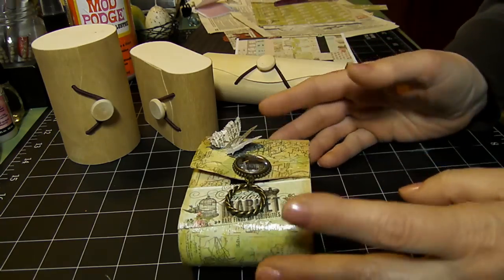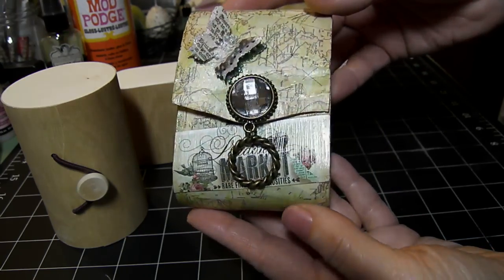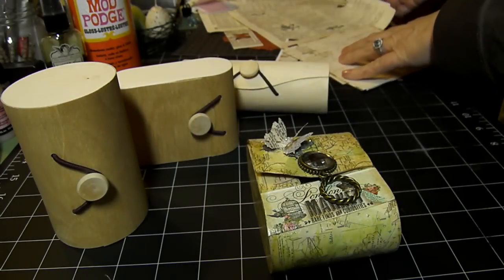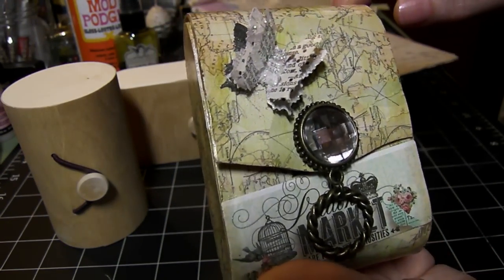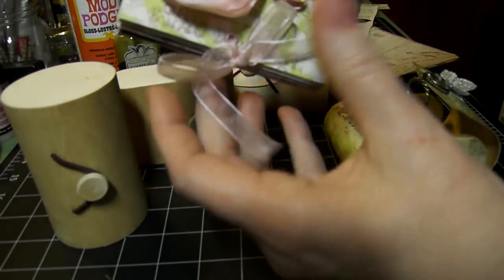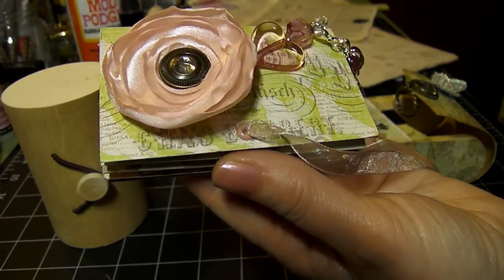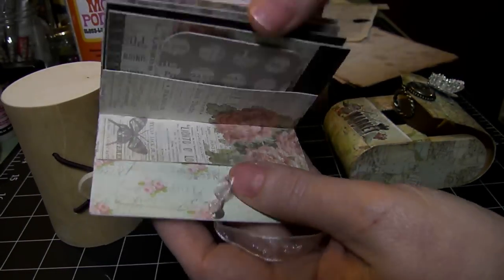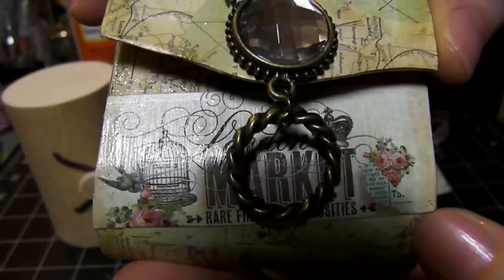Altered Balsa Box with Mini Album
Alter Balsa Box with Mini Album using the Pink Paislee "London Market" paper line.